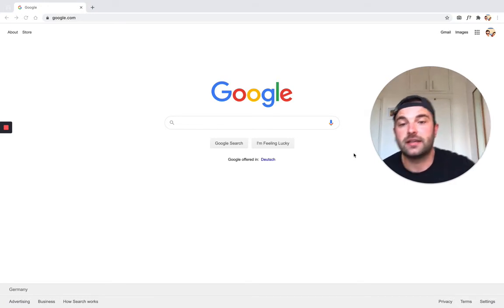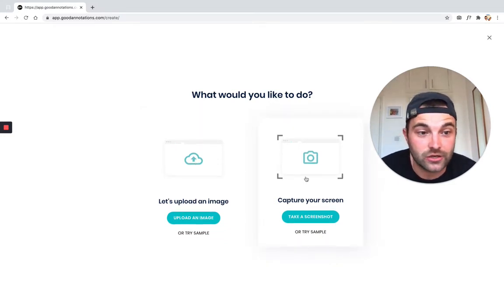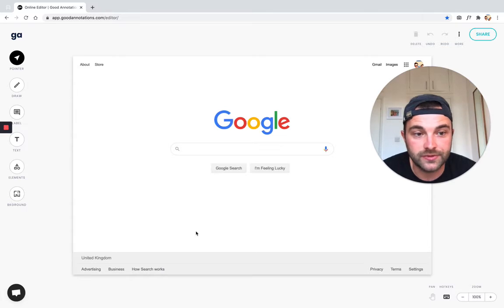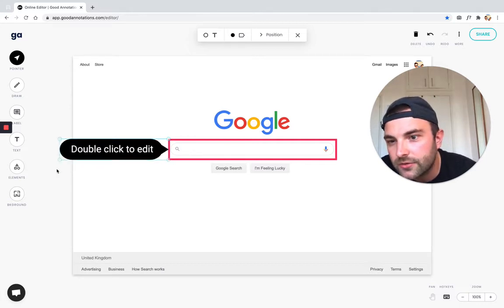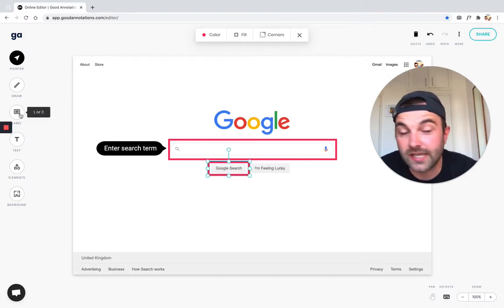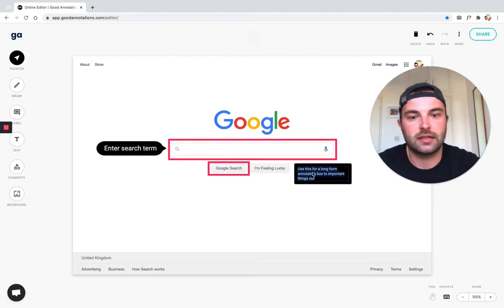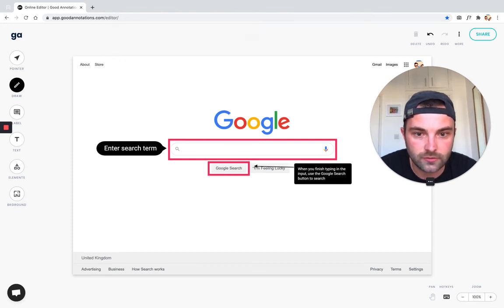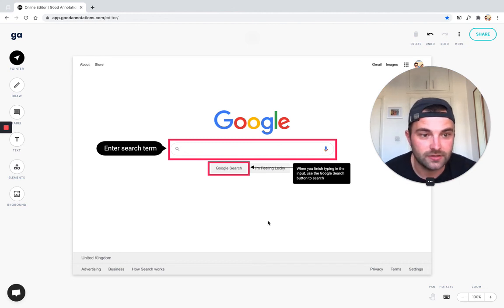How to ANNOTATE a Screenshot ONLINE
In this video, Perry shows you how easy it is to annotate a screenshot using Good Annotations.

Annotating screenshots is made easy with Good Annotations, simply upload your screenshot and then use our online annotation tools.

How to annotate a screenshot, step by step:
1. Google search: annotate screenshot good annotations
2. Click the button: start annotating a screenshot
3. upload your screenshot file
4. Annotate your screenshot using the Annotation & Text Tools
6. Download or share your screenshot with a link

Thanks,
Perry & Good Annotations